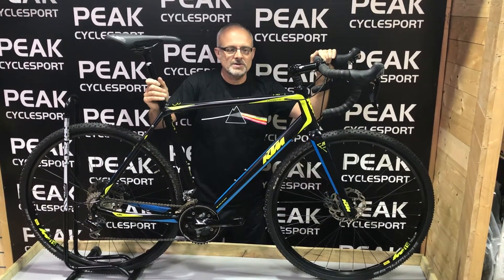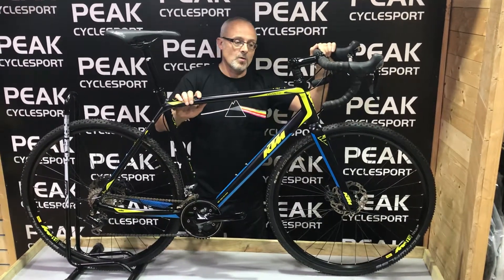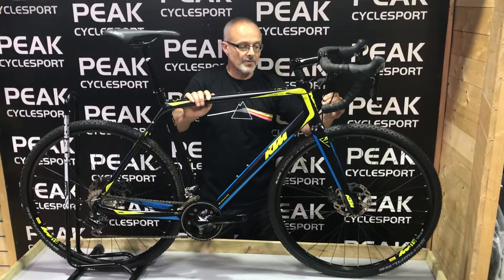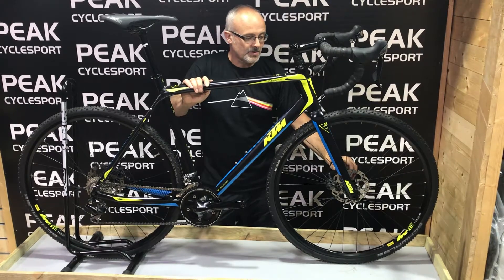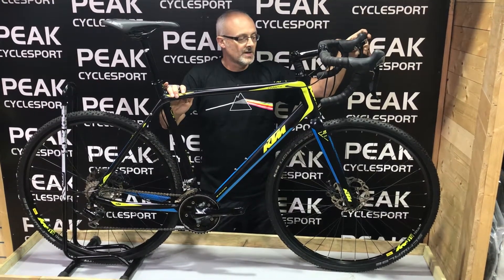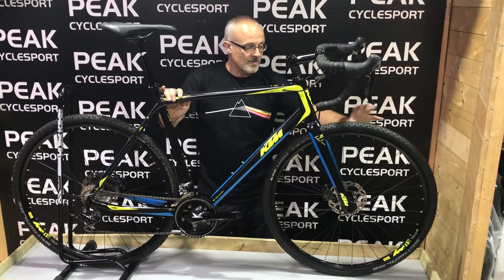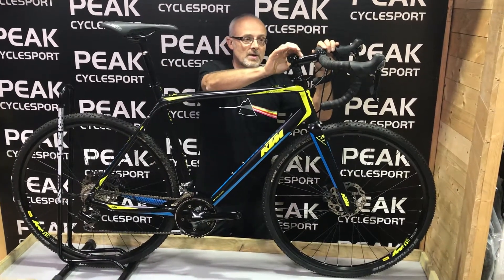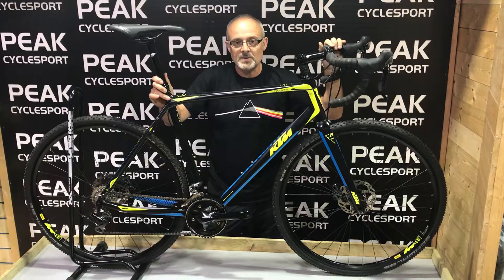KTM Canic CXA - PEAK Cyclesport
Overview of the KTM Canic CXA cyclocross bike by PEAK Cyclesport in Macclesfield, Cheshire